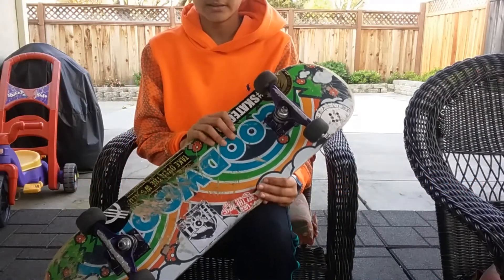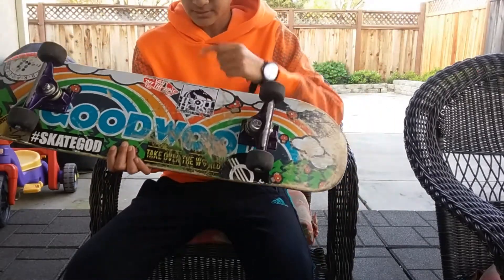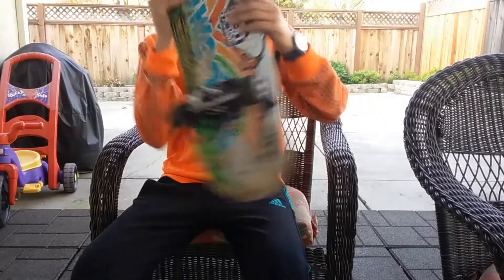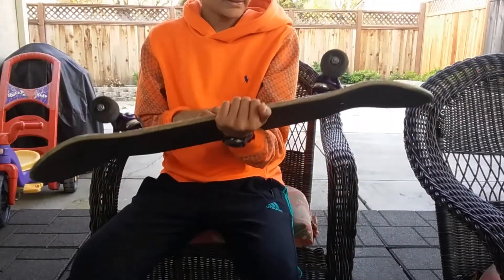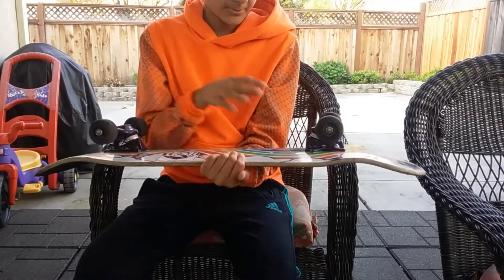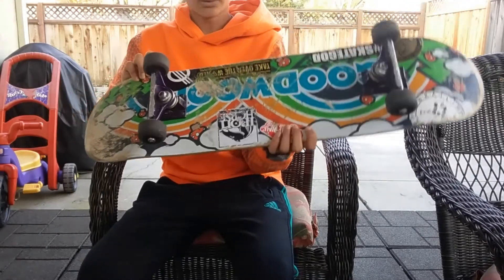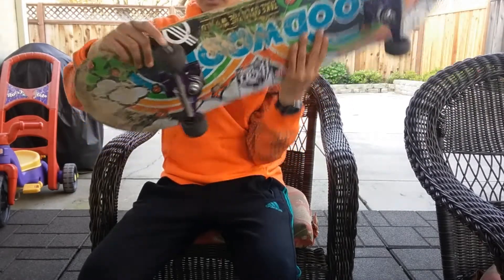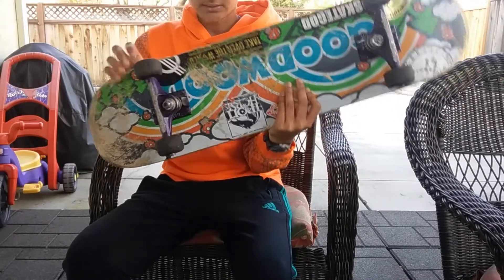My Skateboard Setup Check/Sahaj Kohli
So here is my Setup and what I'm currently riding.